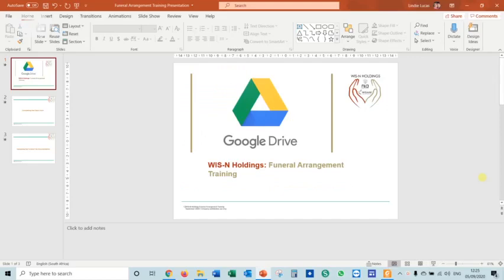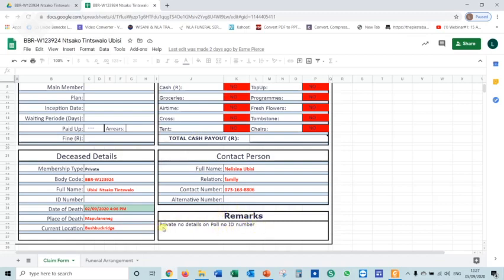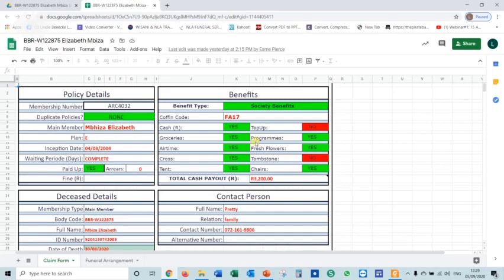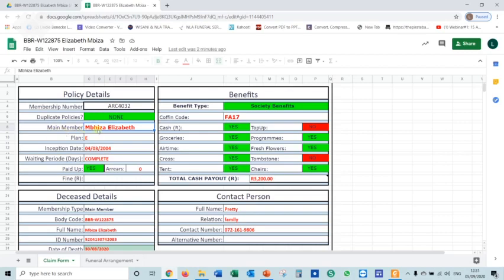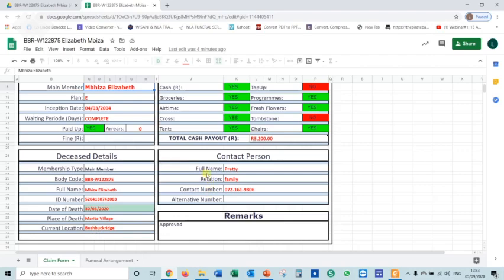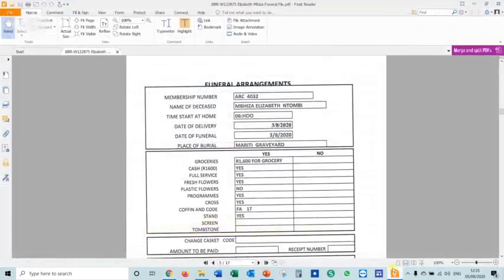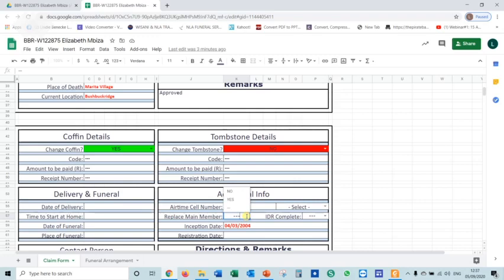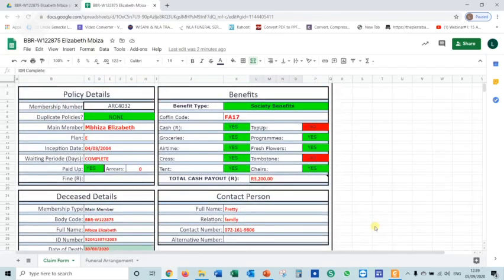Video 3 Completing the Funeral Claims Form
This video provides a step-by-step guide on how Funeral Arrangement Officers should complete the Funeral Claim Form on Google Drive